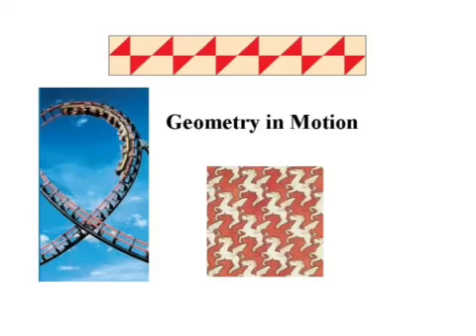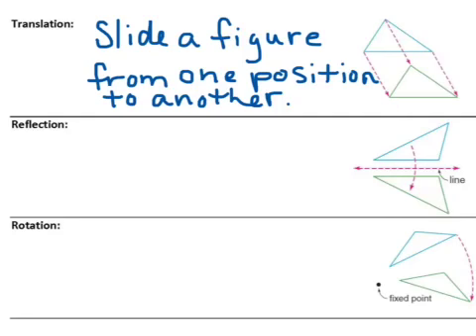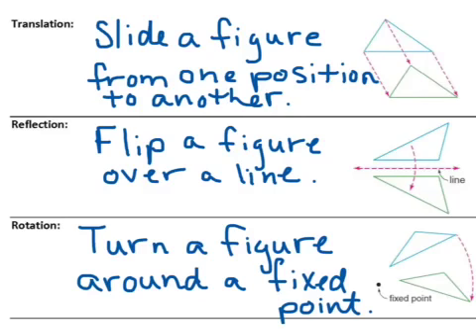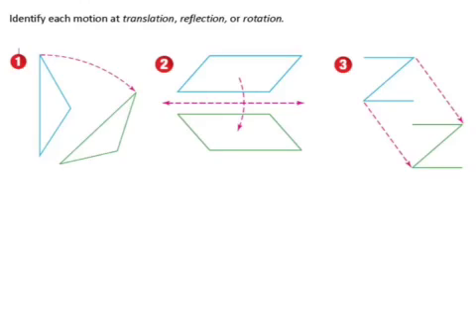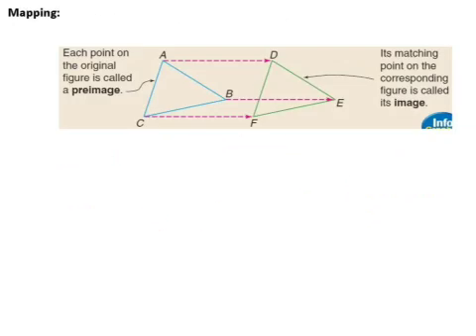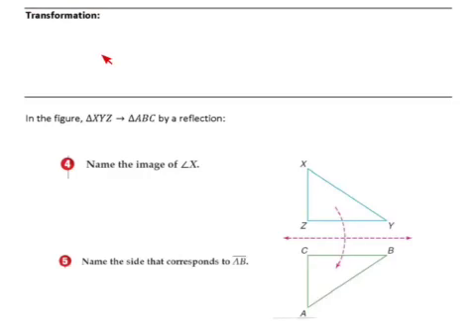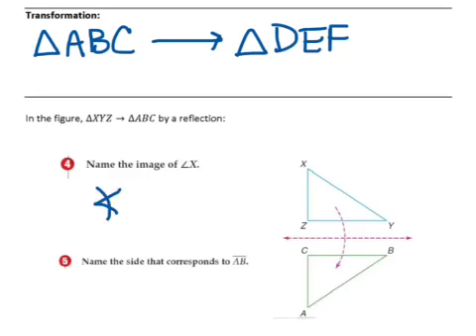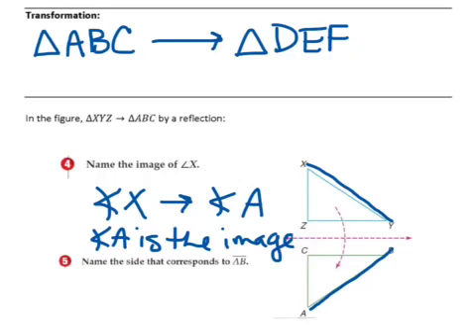Geometry in Motion